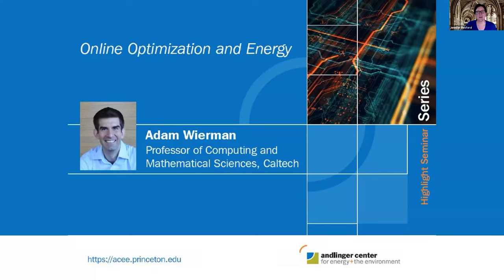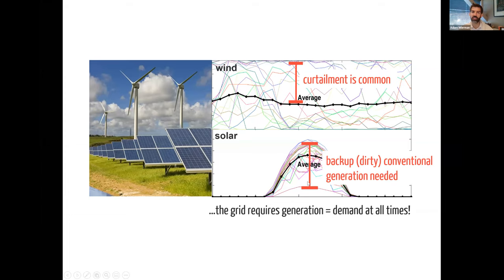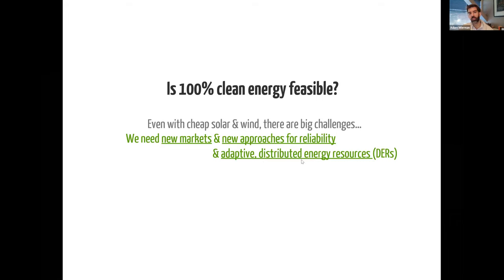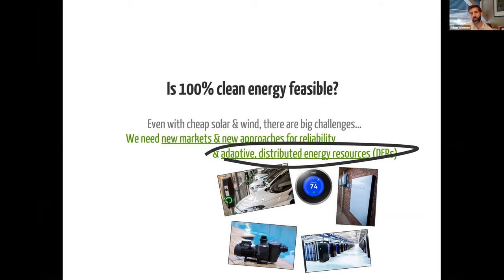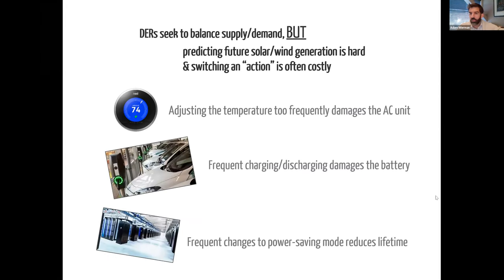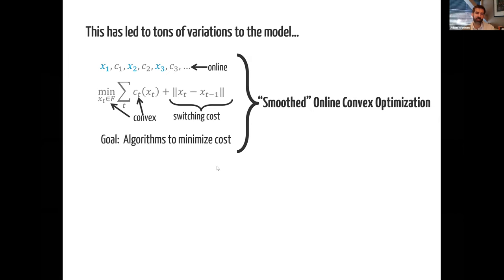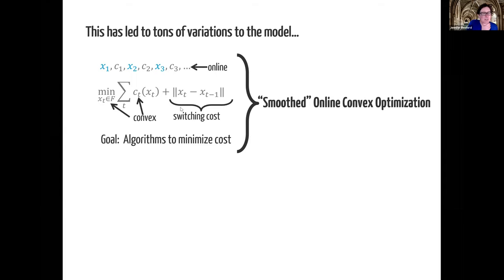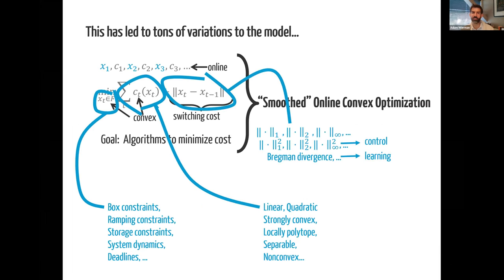Highlight Seminar Series: Adam Wierman, Caltech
“Online Optimization & Energy” - Adam Wierman is a Professor in the Department of Computing and Mathematical Sciences (CMS) at the California Institute of Technology. He is the director of the Information Science and Technology (IST) initiative and served as executive officer (a.k.a. department chair) of CMS from 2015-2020. In this talk, Wierman highlights both the applications of online optimization and the theoretical progress that has been driven by applications in energy and sustainability.